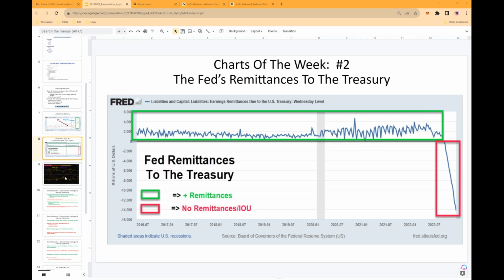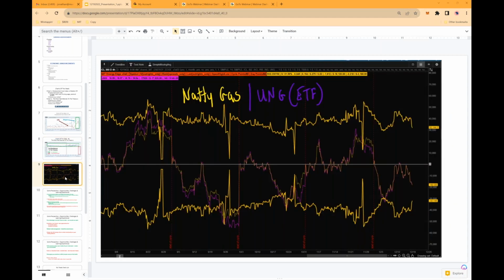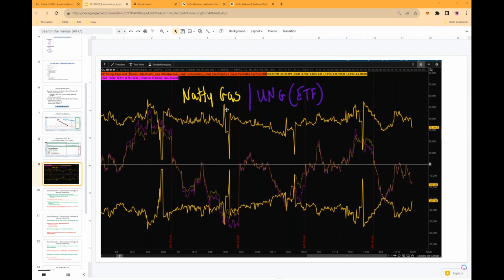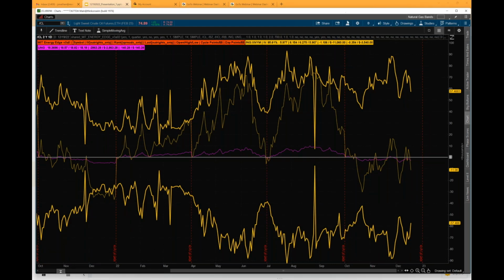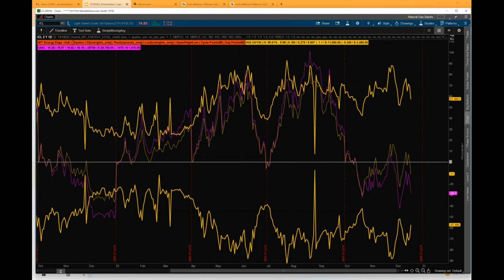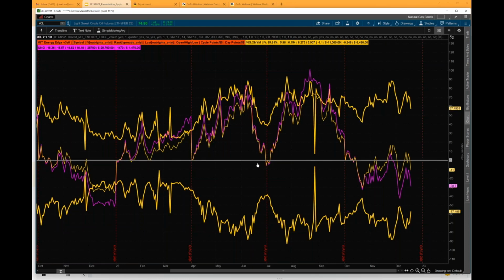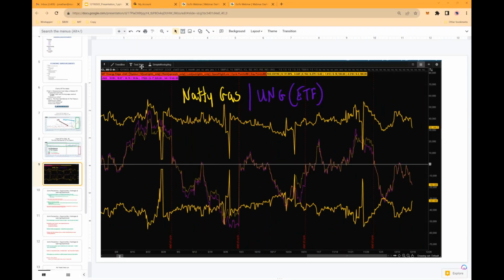The RIGHT way to trade Natural Gas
Using relative value trading techniques to trade natural gas. In this video, I show an example where the UNG ETF is heavily correlated to natural gas futures. Here I go over a strategy I use to find affordable trades, along with other tricks to relative value options trading.

FREE weekly MIT Digest: Gain an edge by getting the most timely tips and strategies possible 👇

If you’re tired of mainstream money ideas… sick of mediocre returns… and ready to take your investing to the next level…

We’d like to introduce you to Mastersintrading.com, an independent financial trading educator unlike any other.